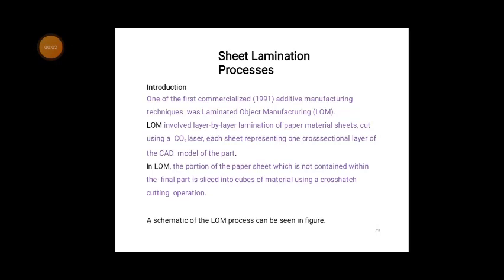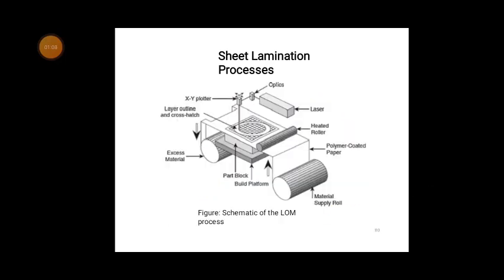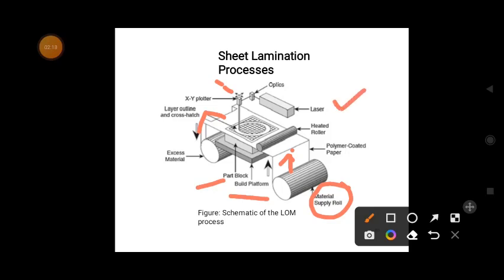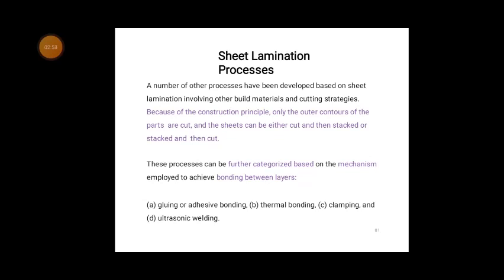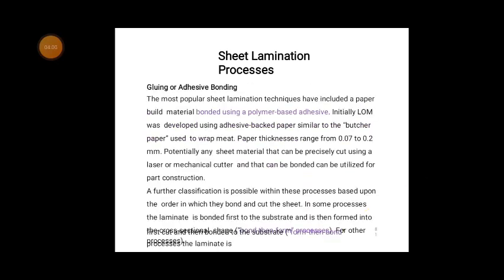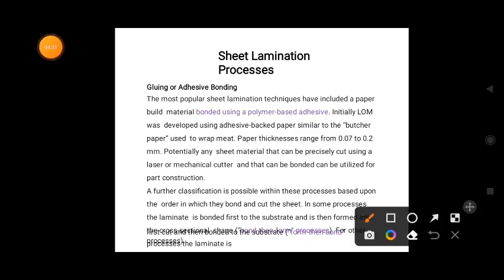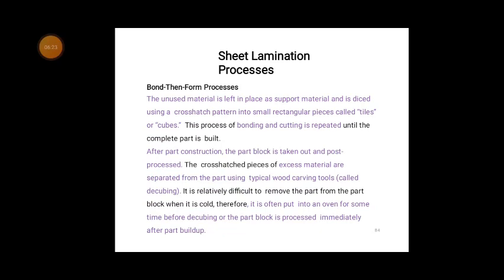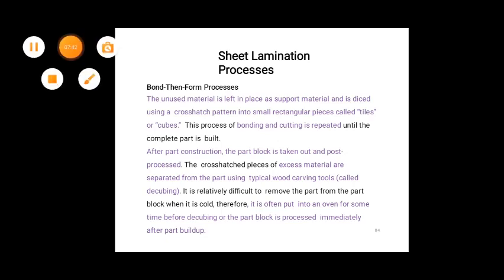Sheet Lamination Processes